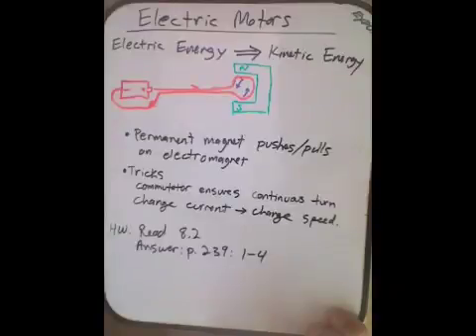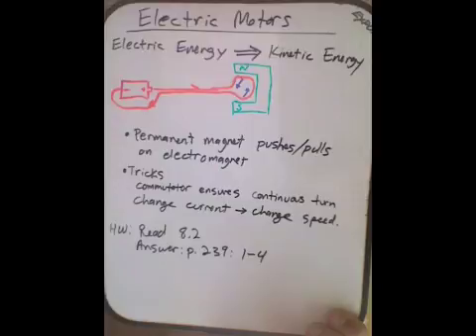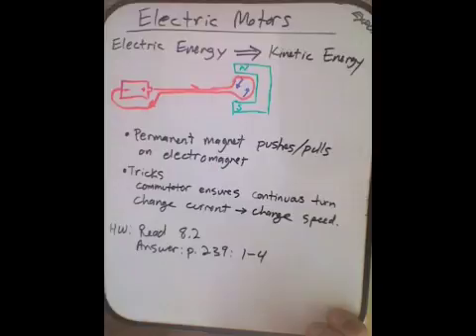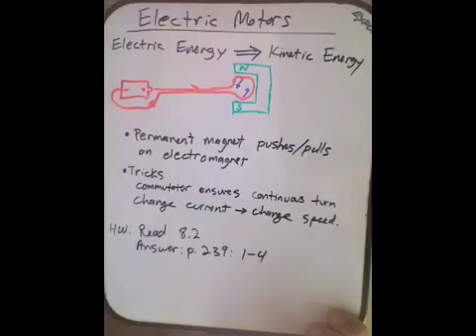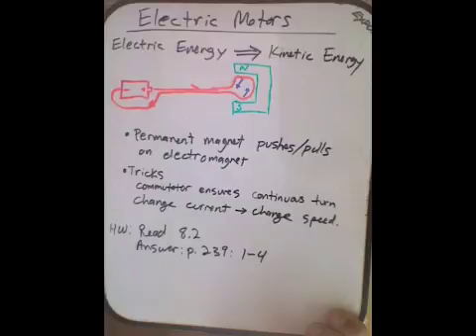PhysicalScience_8.2_Part2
PhysicalScience_82_Part2